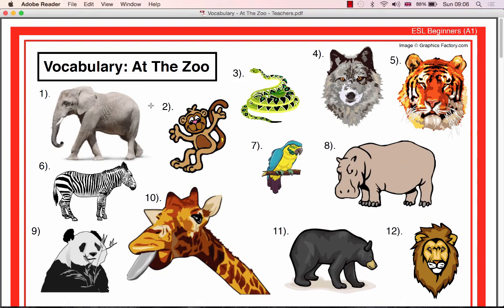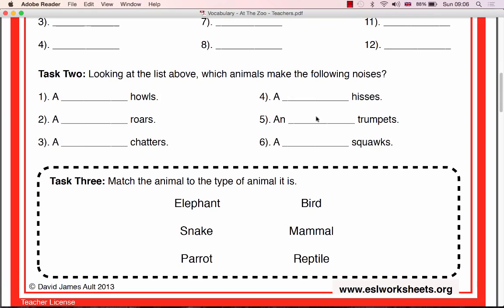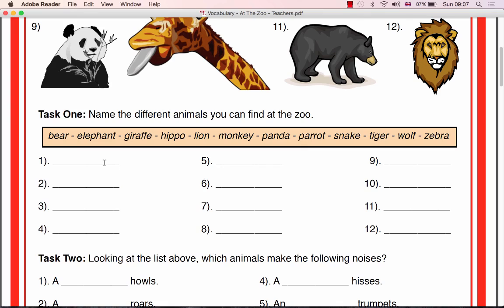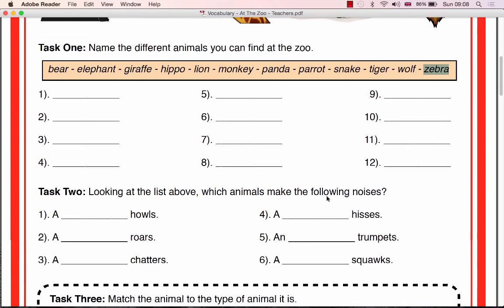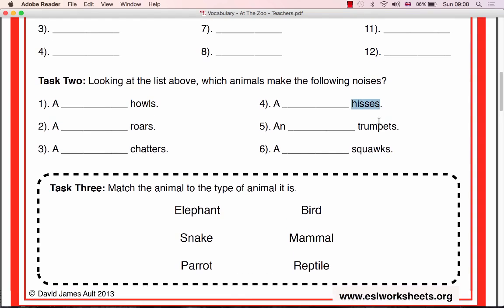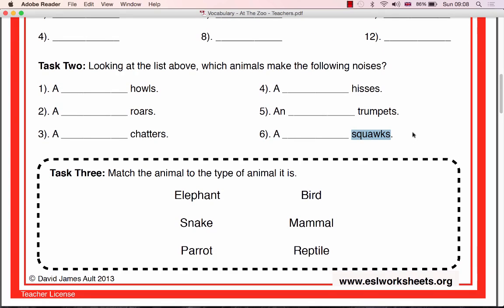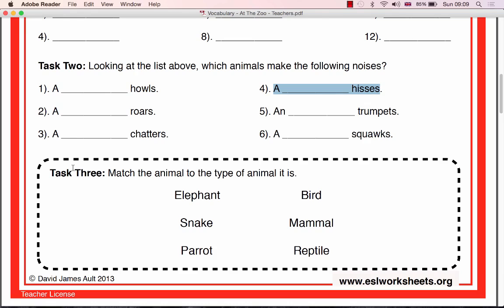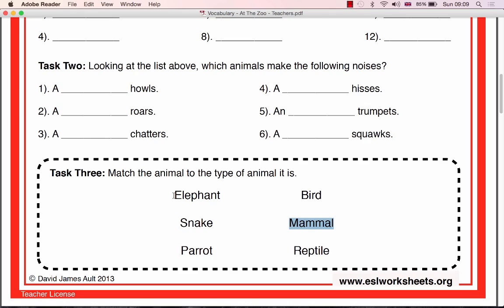6 42 At The Zoo ESL Beginners A1